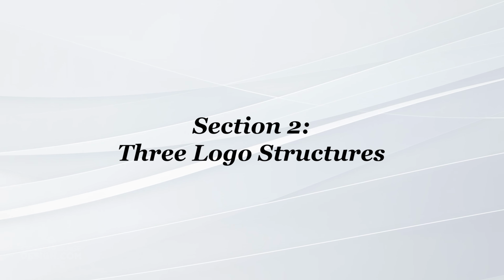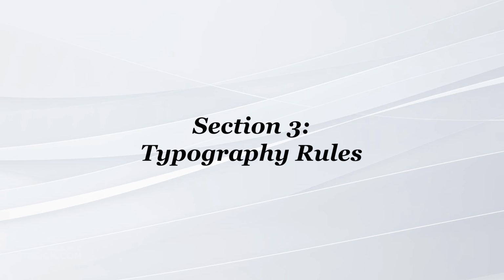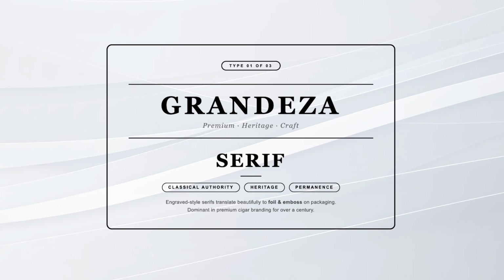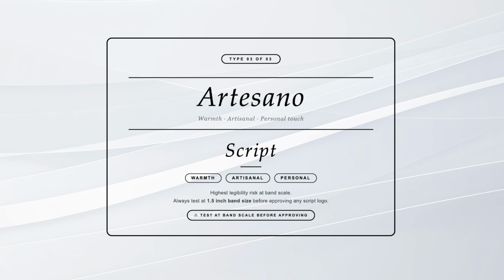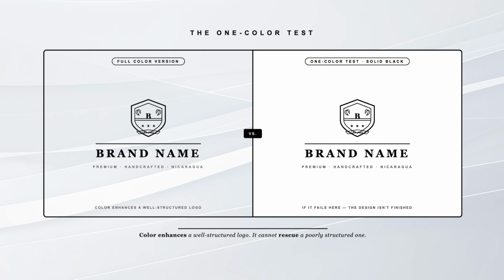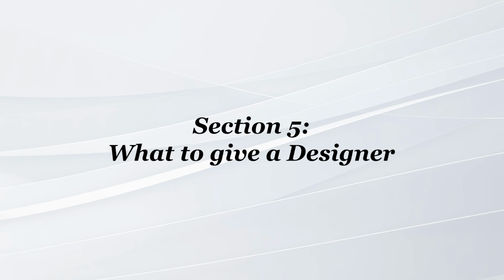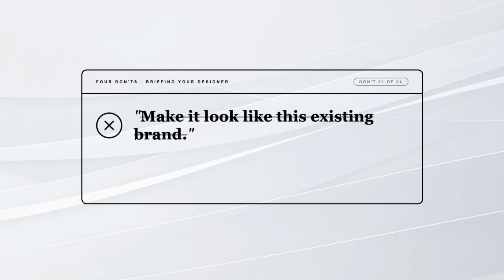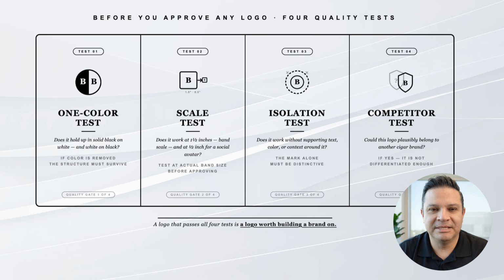Cigar Logo Design That Lasts | Launch Your Cigar Brand Ep. 2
Episode 2 of Launch Your Cigar Brand in 5 Steps. The three logo structures used in premium cigar branding, typography rules for logos that work at band scale, and the designer brief that gets you great work instead of expensive revisions.

00:00 Intro
00:51 The logo is the flag
02:07 Three logo structures
04:30 Typography rules
06:52 Color in the logo
08:52 What to give a designer
11:02 The four quality tests

CMYK vs Pantone - How to Select the Best Color Model for Printing Your Next Cigar Packaging Project